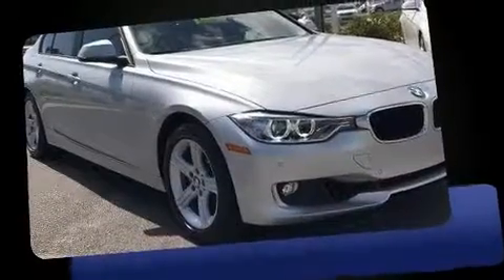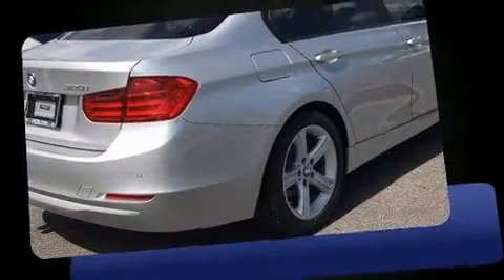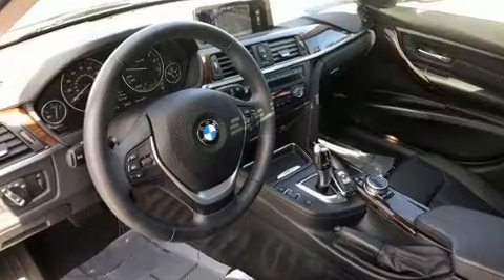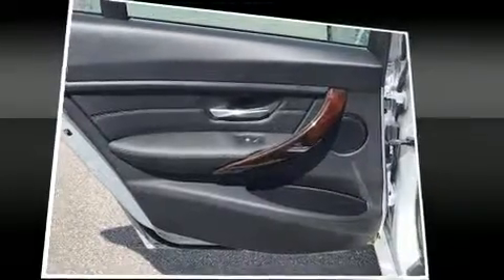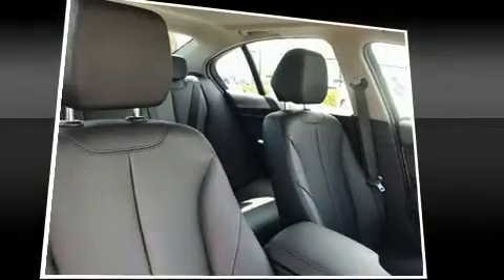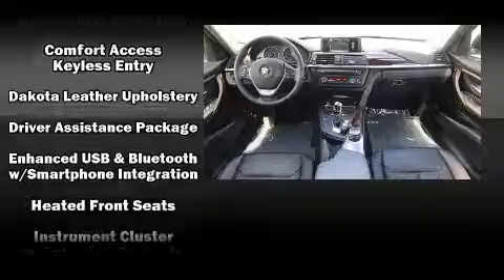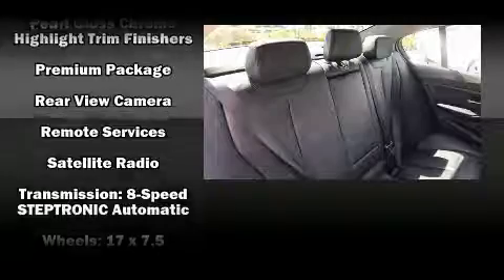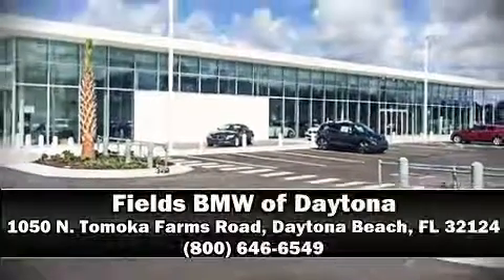2014 BMW 328i Sedan 4dr Sdn 328i RWD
1050 N. Tomoka Farms Rd.

The 2014 BMW 328i. With fewer than 15,000 miles on the odometer, this 4 door sedan prioritizes comfort, safety and convenience. It features an automatic transmission, rear-wheel drive, and a 2 liter 4 cylinder engine. The engine breathes better thanks to a turbocharger, improving both performance and economy. A wealth of standard features means that you no longer have to sacrifice. Like leather upholstery, front and rear reading lights, power front seats, speed sensitive wipers, a trip computer, automatic dimming door mirrors, power windows, and seat memory. With high intensity discharge headlights illuminating your path, you'll always appreciate maximum visibility. For drivers who enjoy the natural environment, a power moon roof allows an infusion of fresh air. BMW also prioritized safety and security with features such as: head curtain airbags, front side impact airbags, traction control, brake assist, anti-whiplash front head restraints, ignition disabling, an emergency communication system, and 4 wheel disc brakes with ABS. Electronic stability control ensures solid grip atop the road surface, no matter how challenging the driving conditions. This vehicle has achieved Certified Pre-Owned status, by passing BMW's rigorous certification process. Our knowledgeable sales staff is available to answer any questions that you might have. They'll work with you to find the right vehicle at a price you can afford. Stop by our dealership or give us a call for more information.